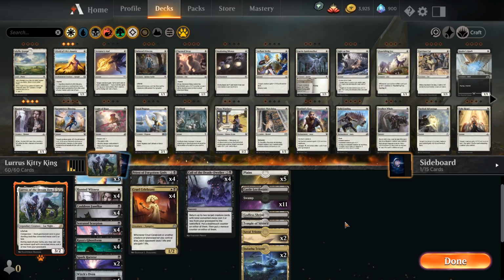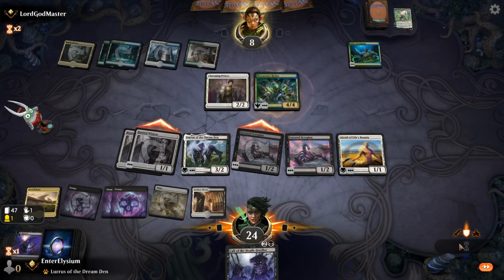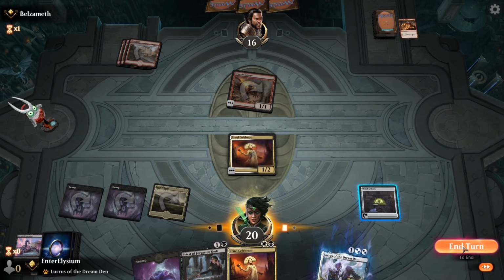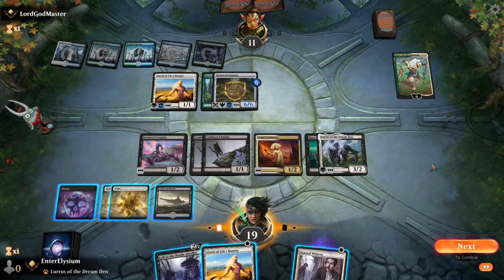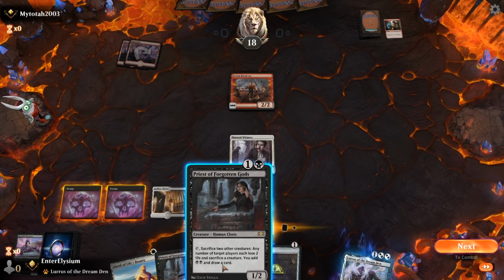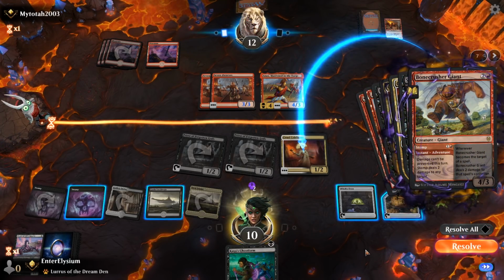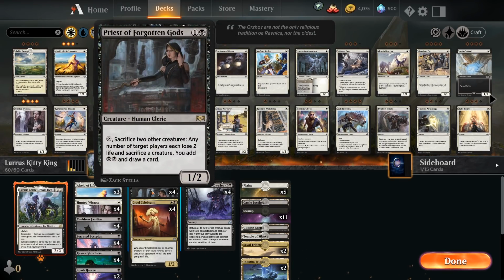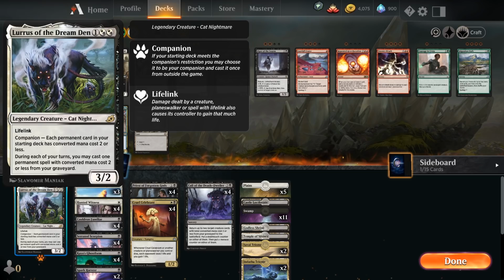MTG Arena Ikoria | Nightmare Cat Lurrus - Magic The Gathering Ikoria Lair of Behemoths Gameplay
Magic the Gathering has a new set out on Arena called Ikoria Lair of Behemoths and Wizards of the Coast have sponsored me to play with GIANT MONSTERS. I am ok with this. If you want to have your own Kaijus and play for free follow the